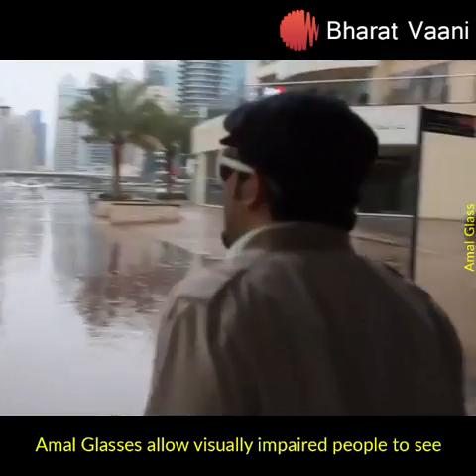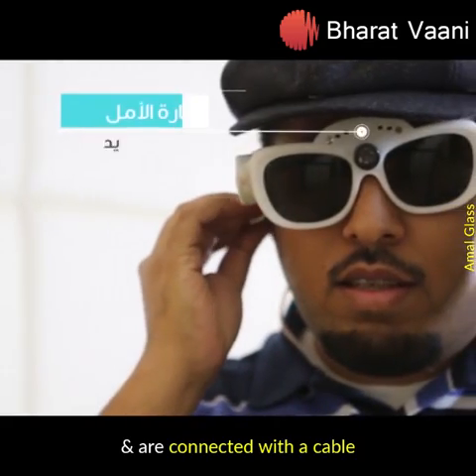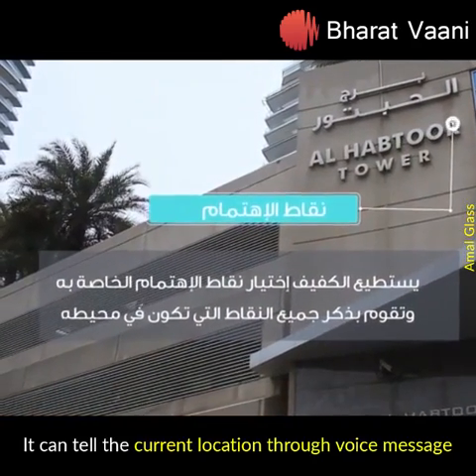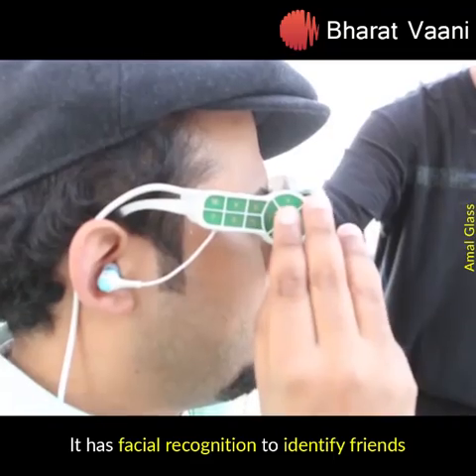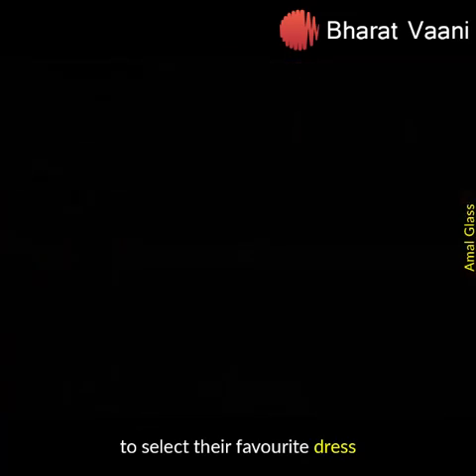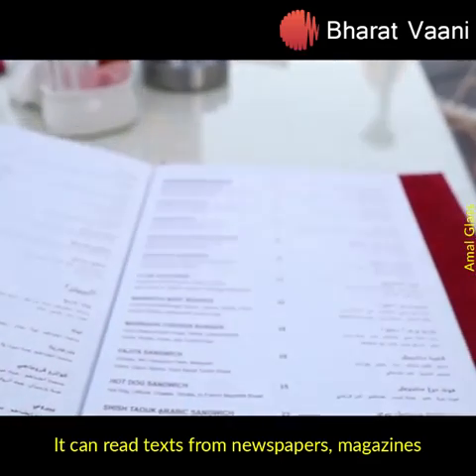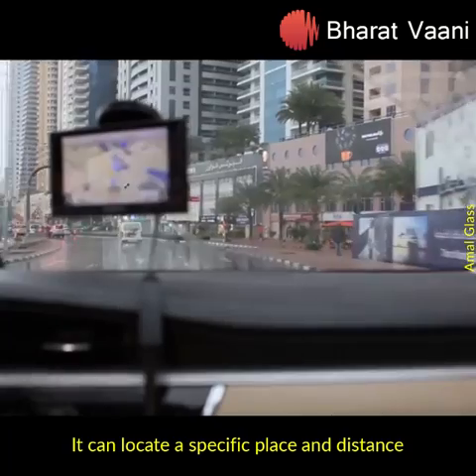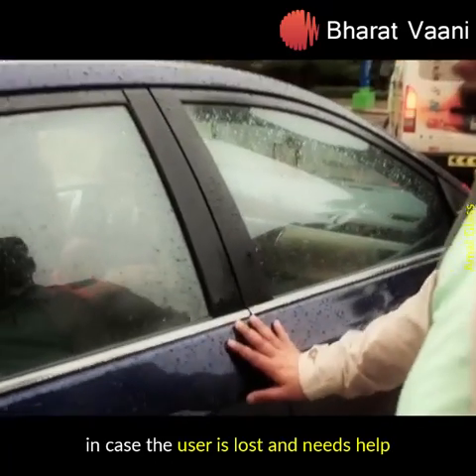Glasses that allow the visually impaired to see the world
Amal glasses will enable them to become independent with their life. They help out in all features and aspect of our lives. Comment and let us know your views on it